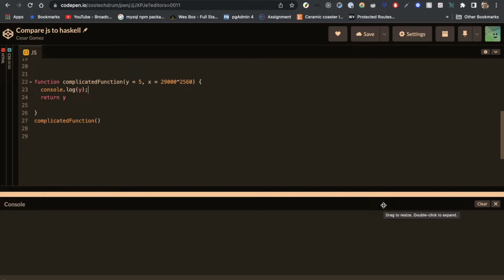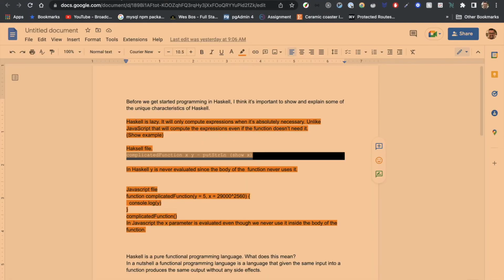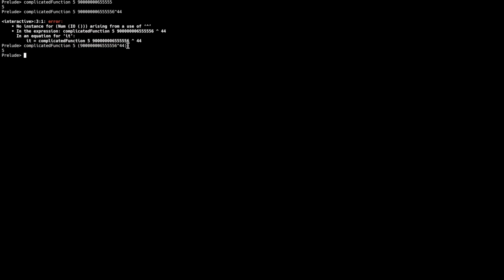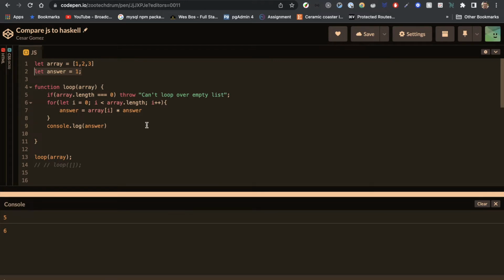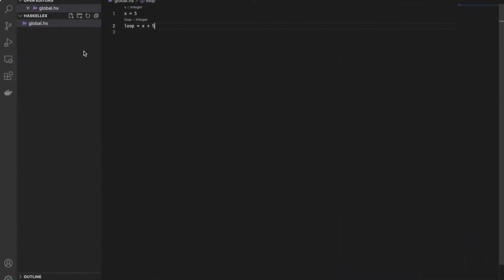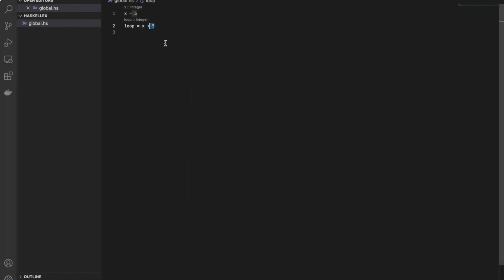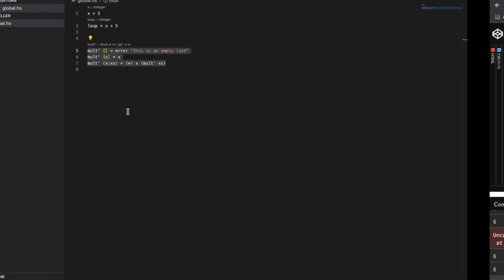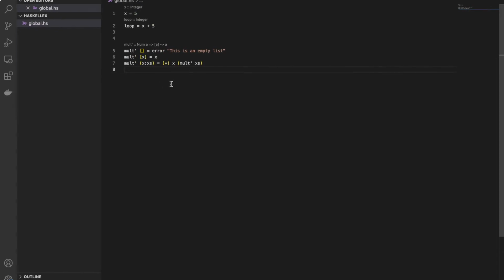Haskell vs JavaScript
In this video we compare and contrast the different features between Haskell and JavaScript.

Our wallet address :
addr1qyg0krfff27k5wqg5tzem0nu7ccsqsqxaam7ay46qjvw8lhvax8ph86tmfw2xqp9yyjvmxq0cejv03yu3vd7weeq082qh6g9sl